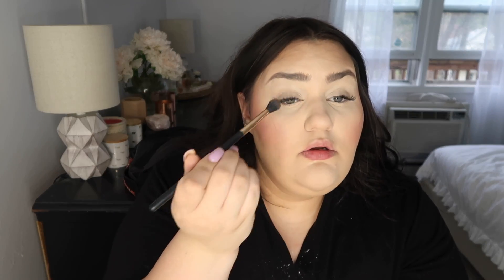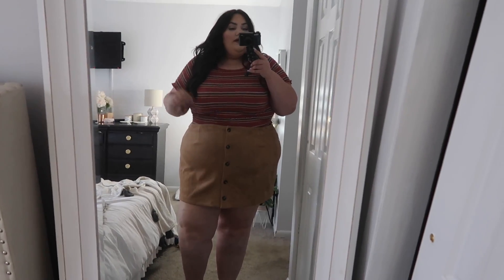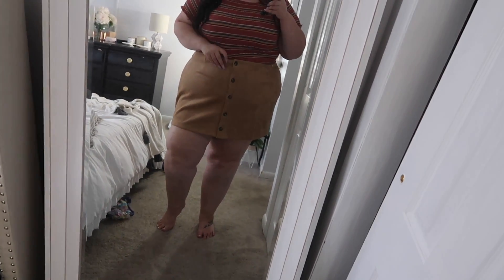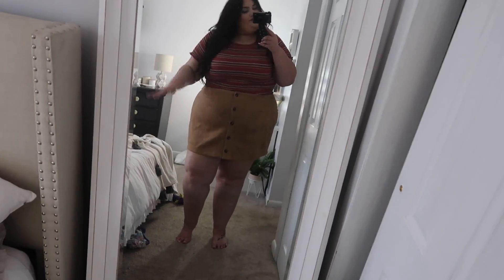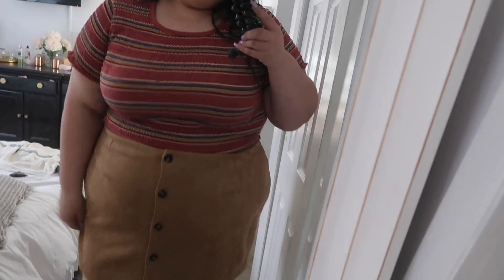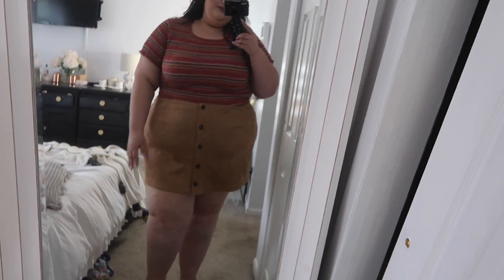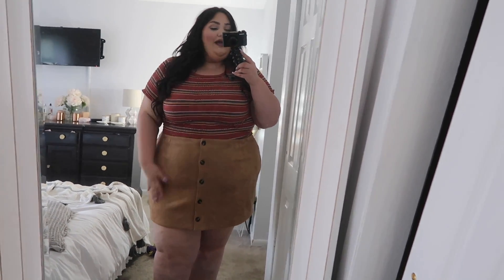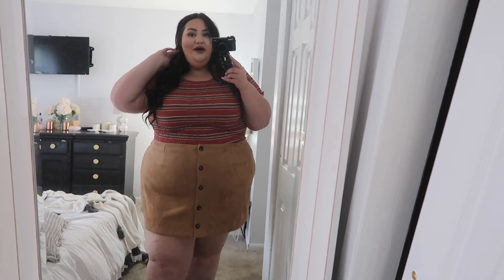Spring GRWM & Plus Size OOTD!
Hey guys, in this video I show you a really fun smoked out eyeliner and a spring plus size ootd! I hope you enjoy!

Snap: gabriellafortu